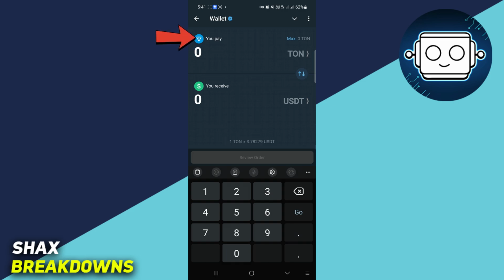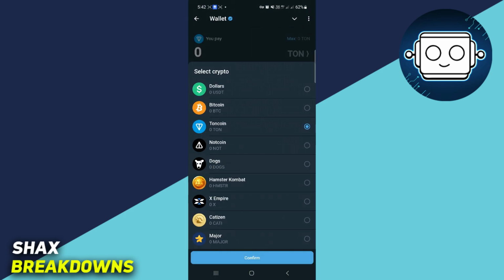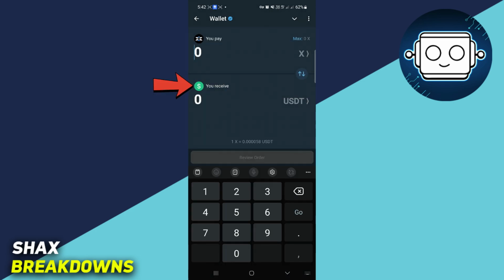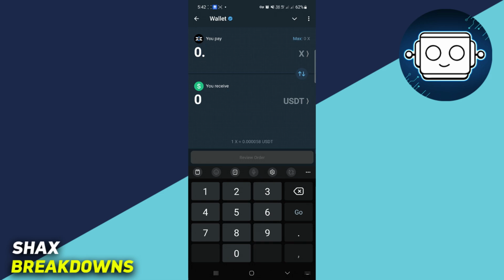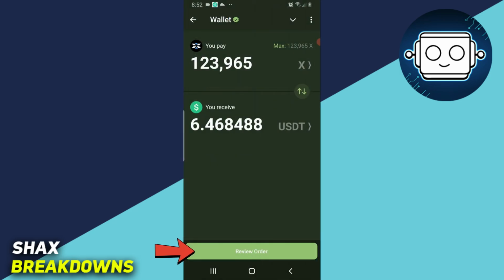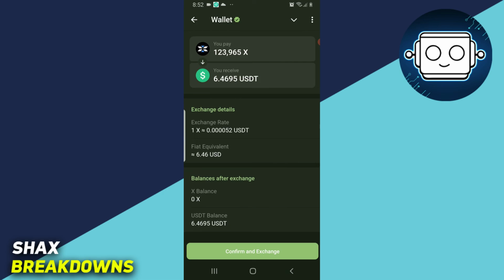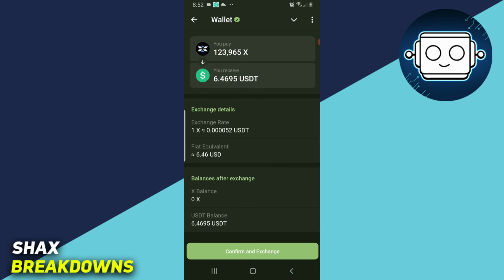How To Swap X Empire To USDT In Telegram Wallet | Quick Guide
In this video, you’ll learn how to swap X Empire to USDT in Telegram Wallet. I’ll guide you through the quick and easy process to exchange your tokens.